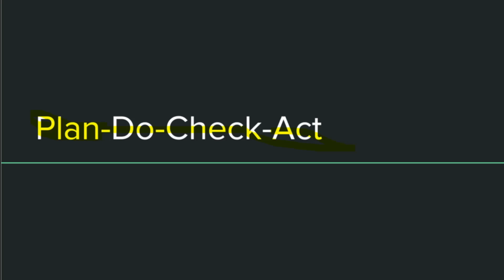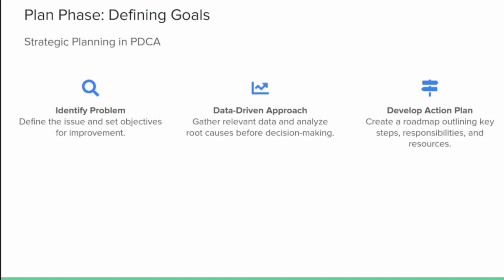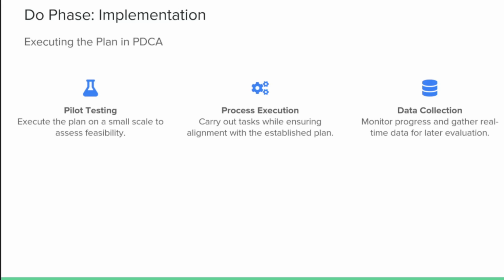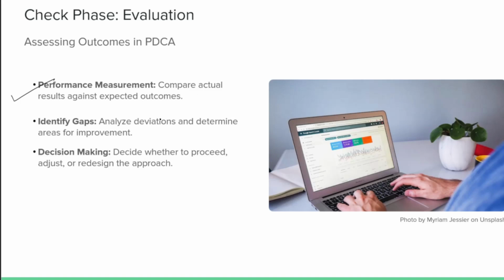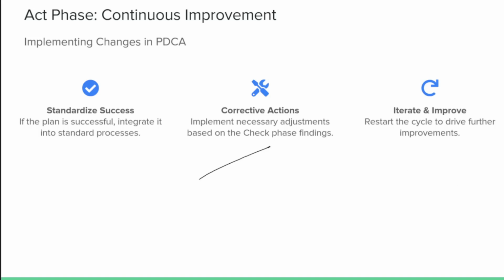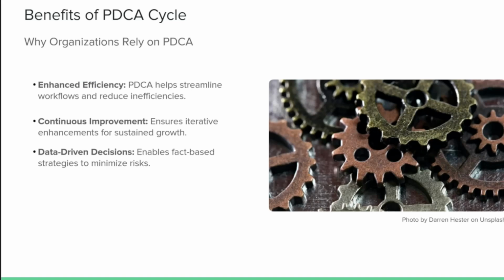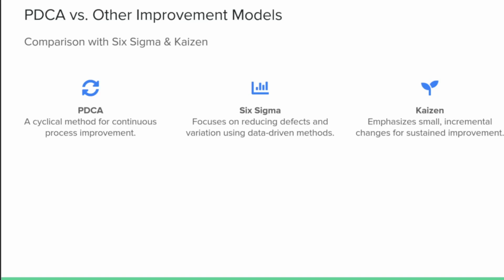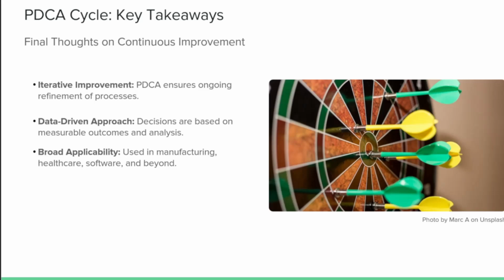"Learn the PDCA Cycle in 5 Minutes! (Plan-Do-Check-Act)"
Are you looking for a simple yet powerful method to improve processes and boost efficiency? The PDCA Cycle (Plan-Do-Check-Act), also known as the Deming Cycle, is a proven strategy used in engineering, business, and project management to drive continuous improvement.

🔹 What You’ll Learn in This Video:
✅ What is the PDCA Cycle?
✅ Step-by-step breakdown of Plan, Do, Check, and Act
✅ Real-world examples of PDCA in action
✅ Benefits of PDCA

📌 Why PDCA Matters:
This strategy is widely used in engineering, manufacturing, quality control, and business management to improve workflows, reduce errors, and enhance productivity. Whether you’re an engineer, project manager, or entrepreneur, mastering PDCA can help you achieve continuous improvement in any field!